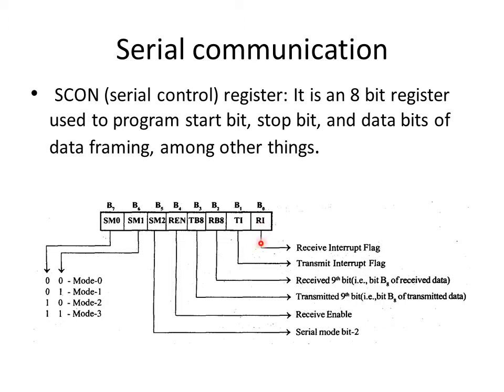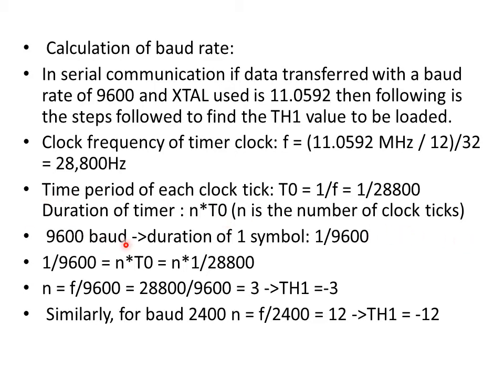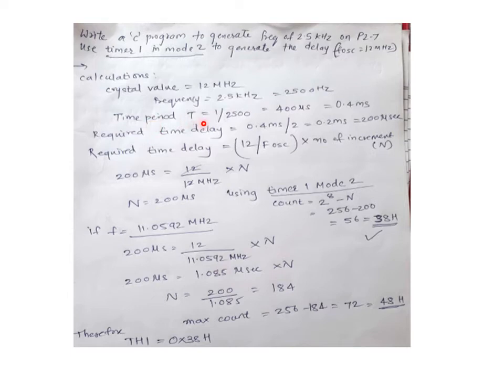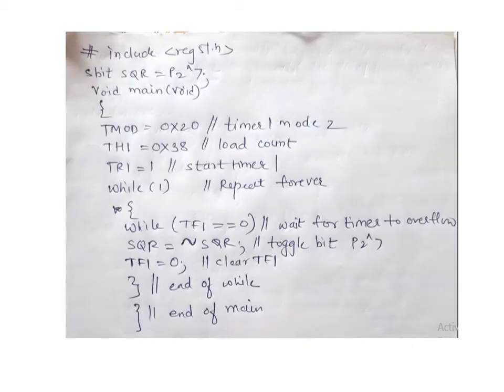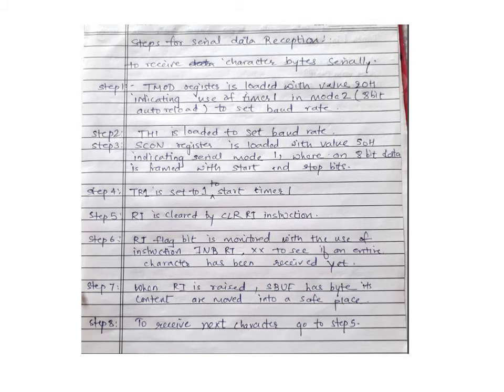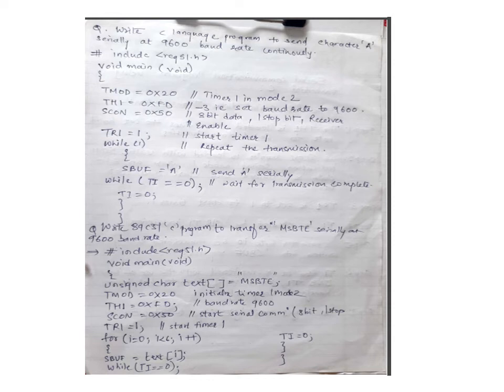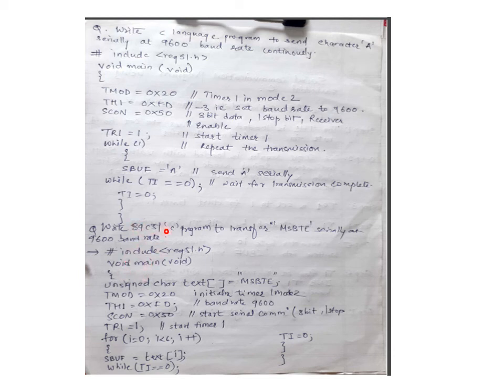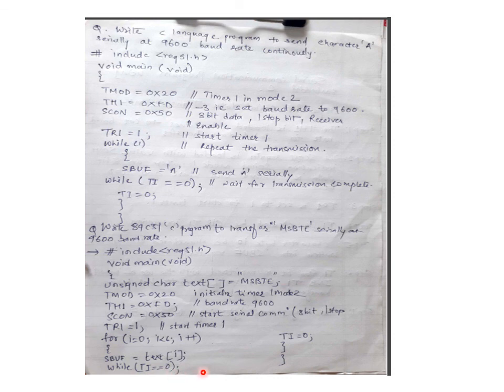Embedded systems unit2 part4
Timer operations on timer1 mode2 and programs on serial communcation.